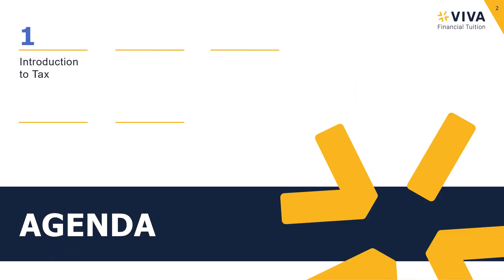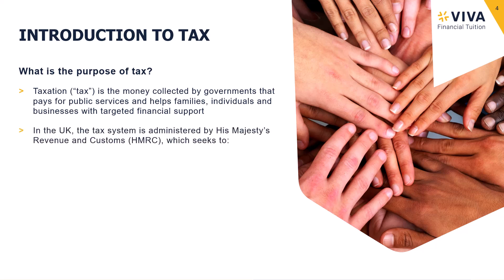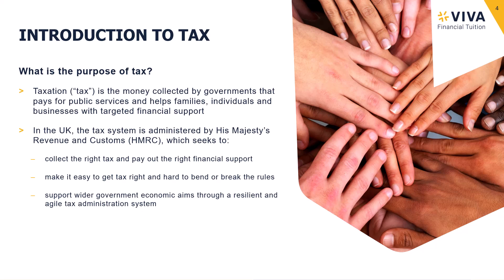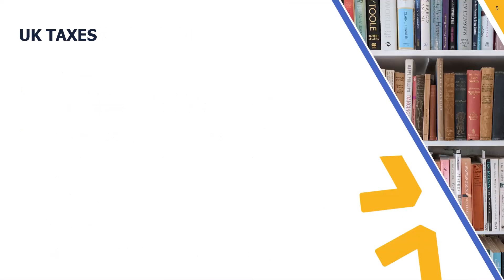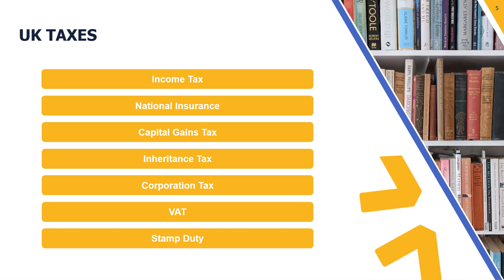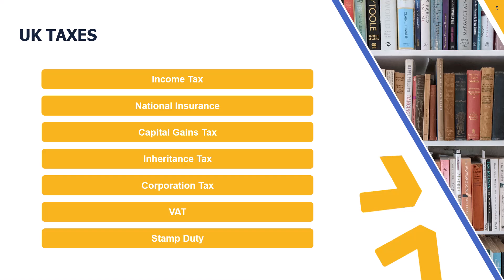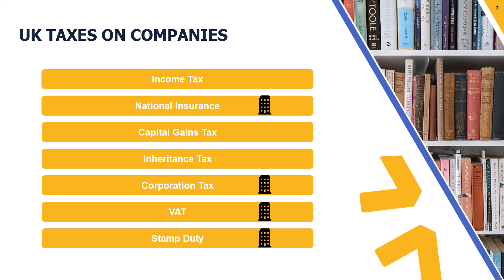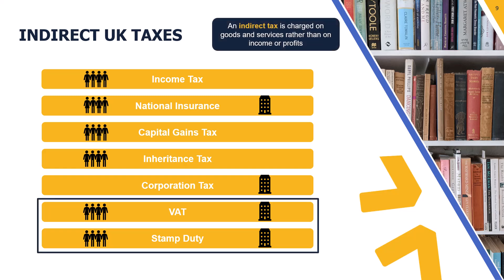ACCA Taxation TX (UK) Course: 1. Introduction to Tax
Lecture 1 from Unit 1 of VIVA's premium on-demand ACCA Taxation (UK) course, delivered by world-renowned tutor Laura Winkworth.